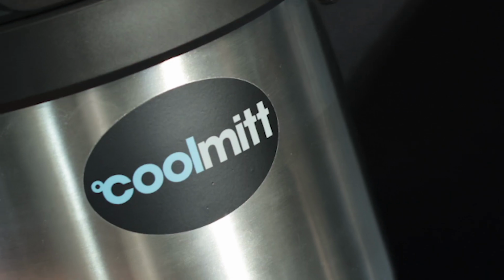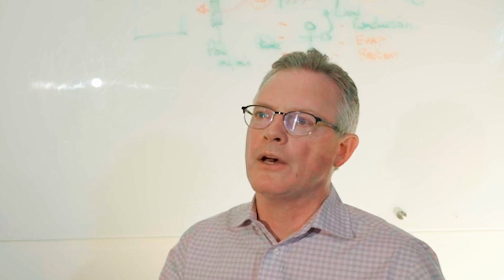How To Determine If Your Cooling Strategy Is Working